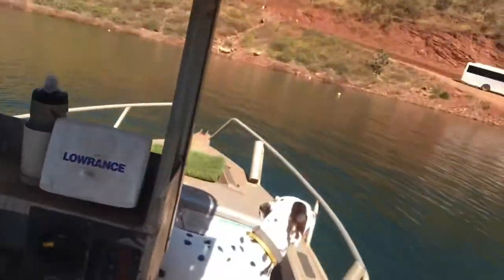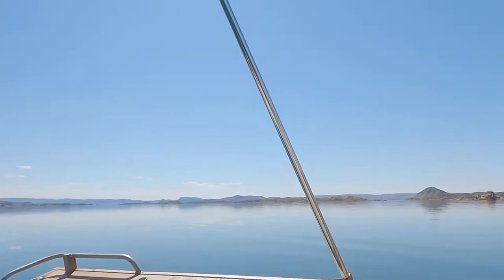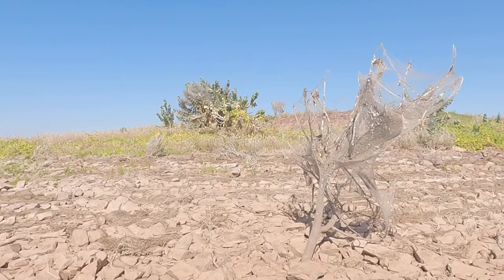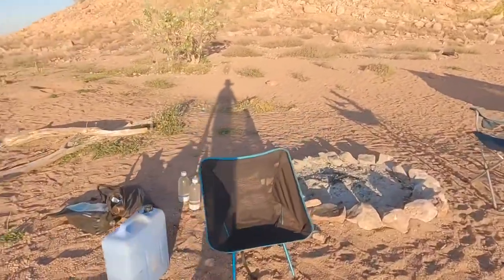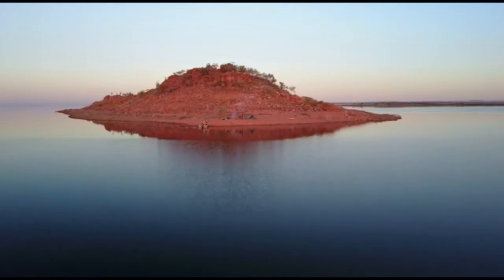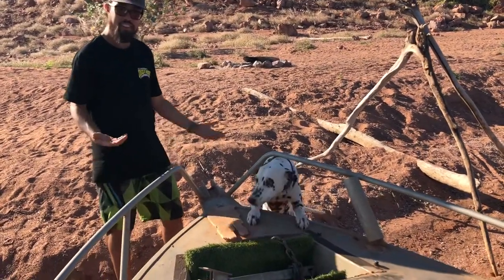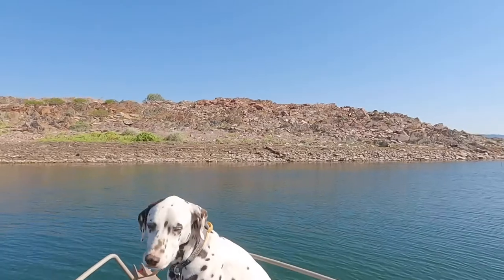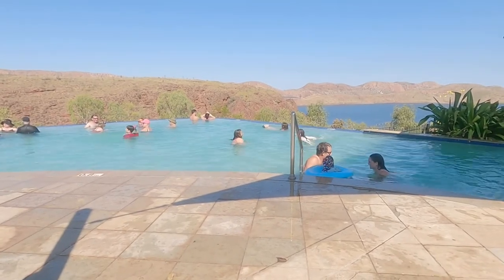Gnarwhal Adventures - Exploring Lake Argyle in the Far Canal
We spend an overnighter in the Far Canal on Lake Argyle. Highlights include glassy water, amazing landscapes and plenty of crocs and wildlife to spot. Even better Dude could join us on this one!

Our thanks to the traditional owners, the Miriwoong people. We pay our respects to their elders - past, present and emerging.